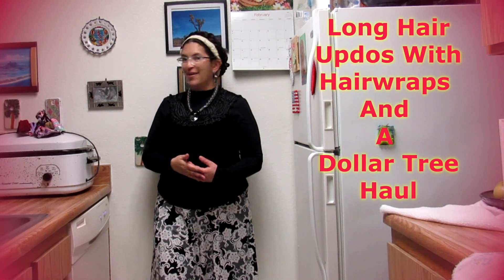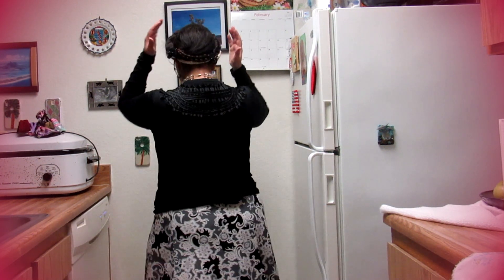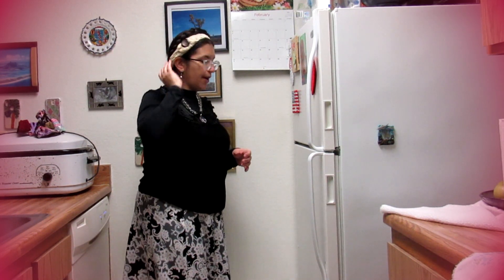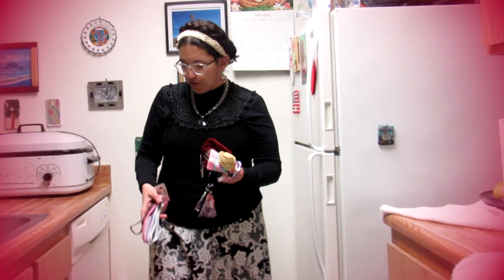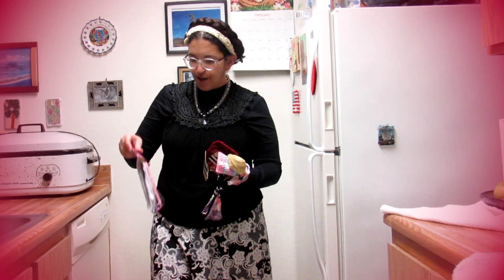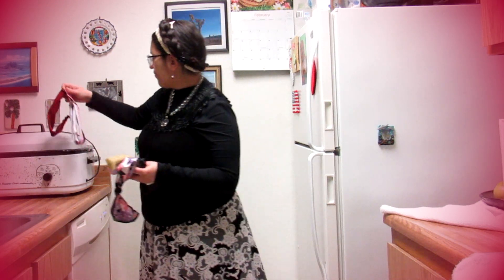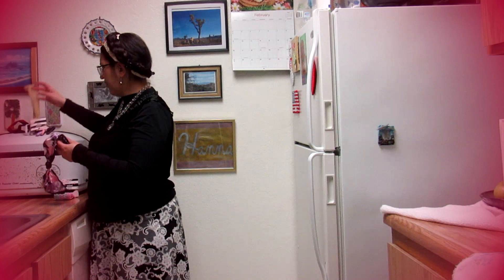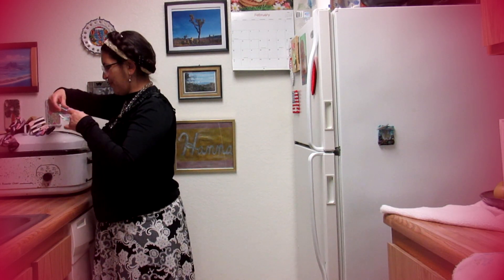Long Hair Updos With Hairwraps And A Dollar Tree Hairwrap Haul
Long hair updos with hairwraps and a Dollar Tree hairwrap haul. I am passionate about how long hair can be grown and styled on a budget, so in this video I am sharing some of the cute hairwraps I found at the Dollar Tree. I use these hair wraps to help secure my crown braid with fewer clips since I can tuck the ends of my hair under the band.